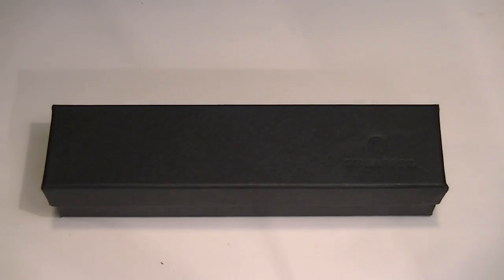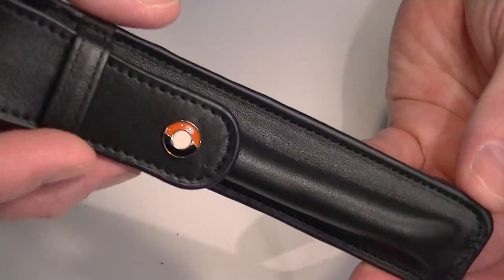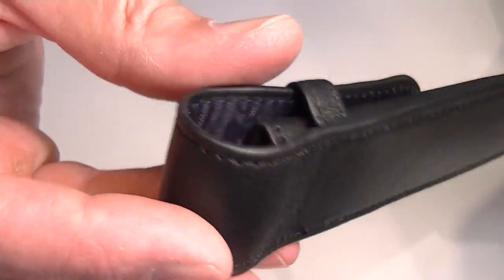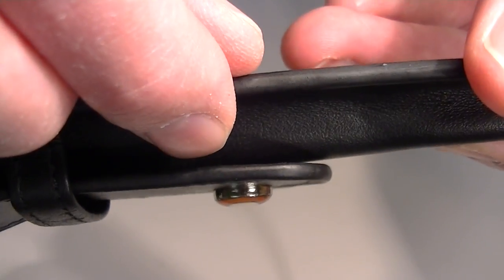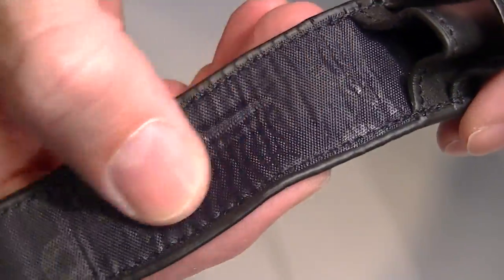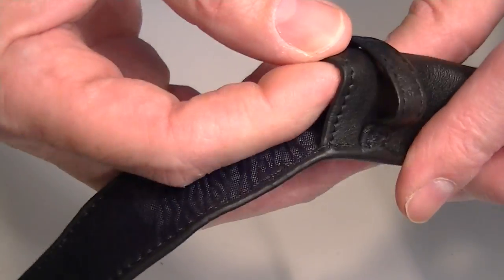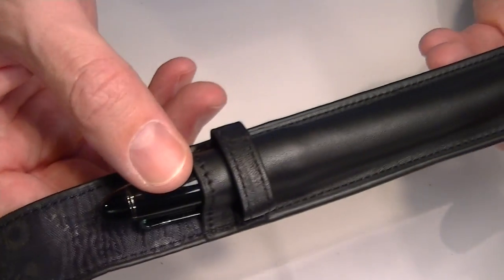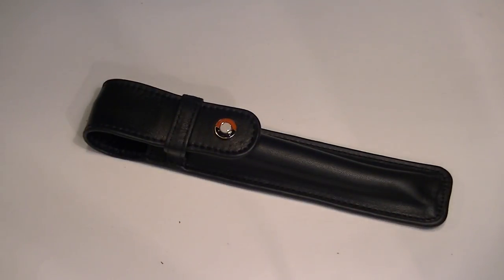Sheaffer Single Pen Case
Details about the Sheaffer Single Pen Case

See the Leather Sheaffer Single Pen Case up close. Learn how to change the ink. See what comes with the pen and how it is packaged.